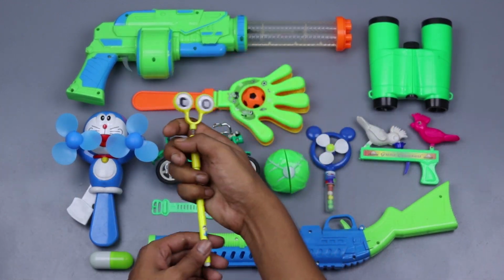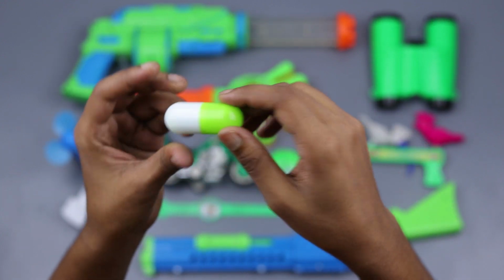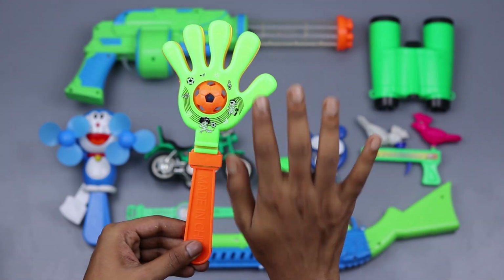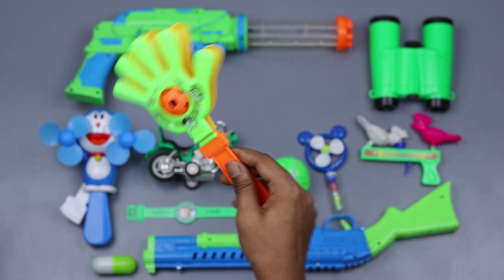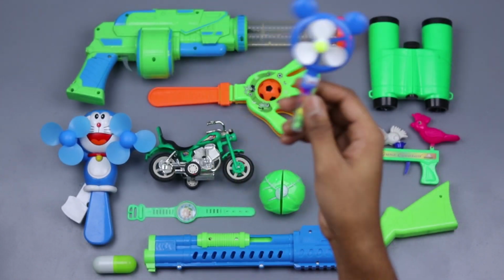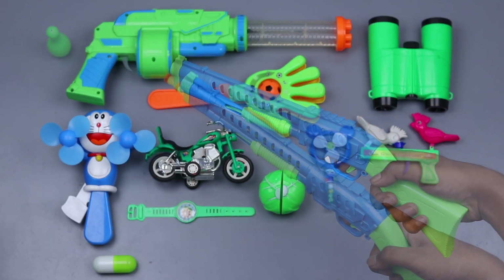Learn Names & Colors, Number with Lots of Colorful Toys | Box of Toys with Many Colors Toys for Kids